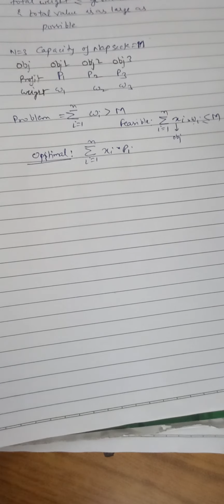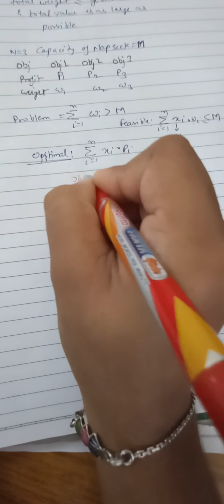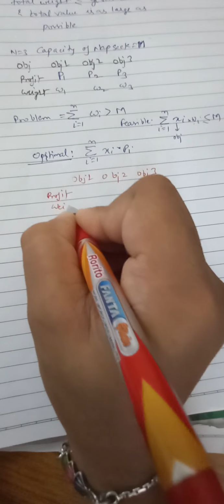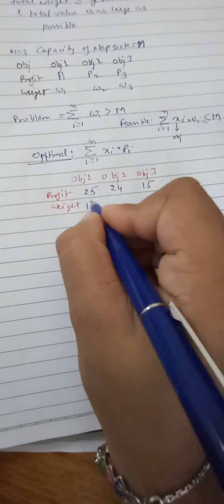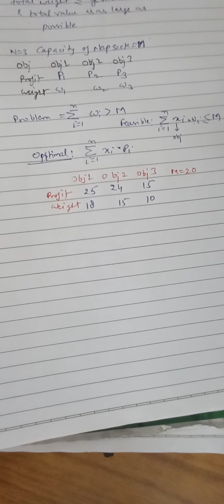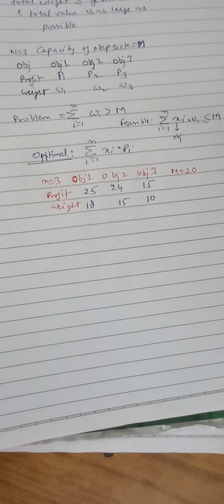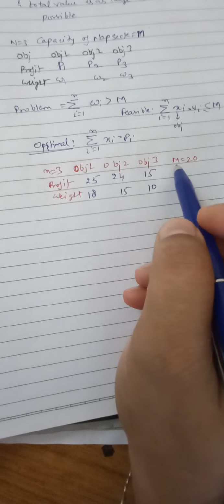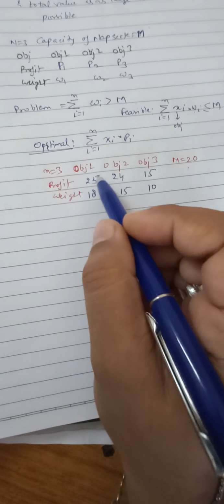🎒 Knapsack Problem: Optimize Your Choices 💡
The knapsack problem is a classic combinatorial optimization challenge. Given a set of items, each with a weight and value, the goal is to maximize the total value without exceeding the weight capacity of the knapsack. Solutions include dynamic programming for the 0/1 knapsack and greedy algorithms for fractional cases. This approach is widely used in resource allocation, budgeting, and decision-making. Learn how to solve it step-by-step with examples to understand its real-world applications! KnapsackProblem 🎒 AlgorithmDesign 💻 Optimization 📈 DynamicProgramming 📊 GreedyAlgorithm 💡